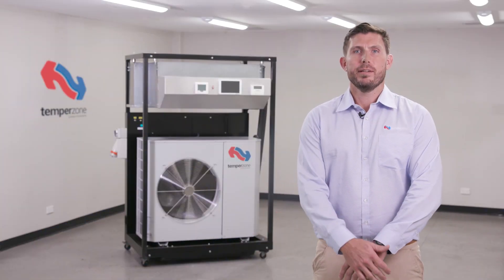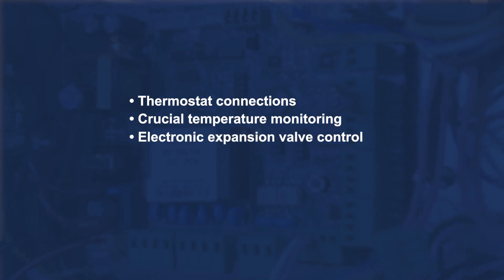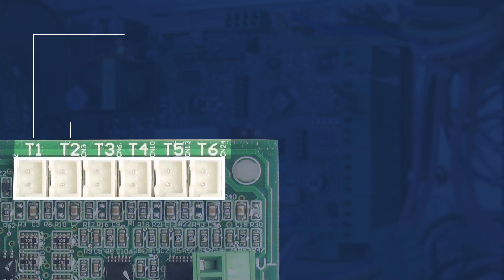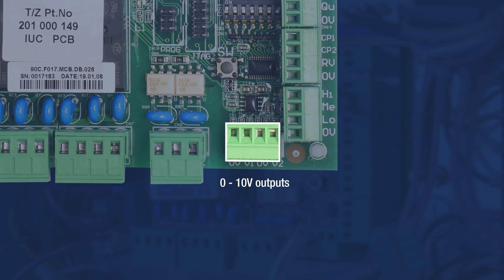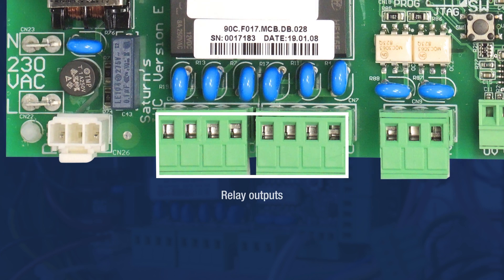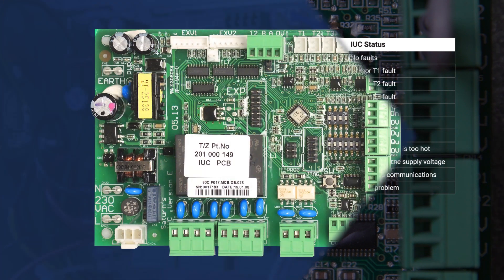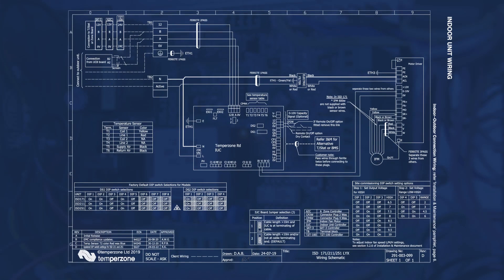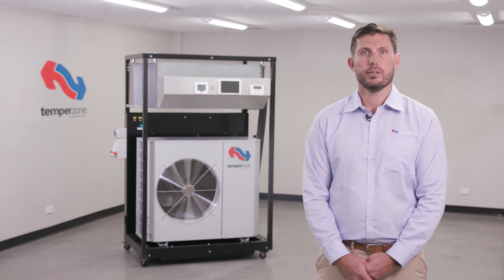IUC Indoor Unit Controller Tutorial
The IUC (Indoor Unit Controller) is designed to be used to facilitate communication with the UC8 unit controller when applied to split ducted systems.